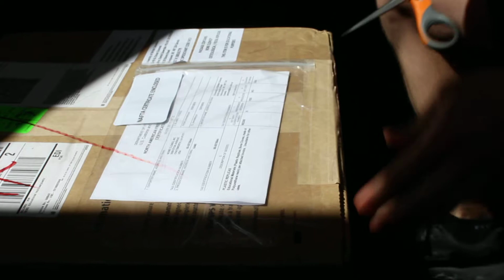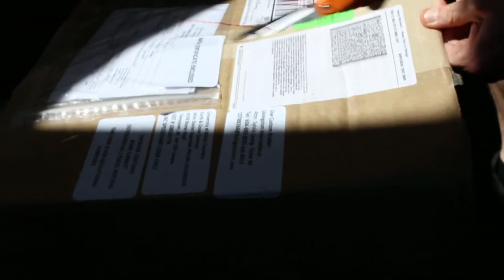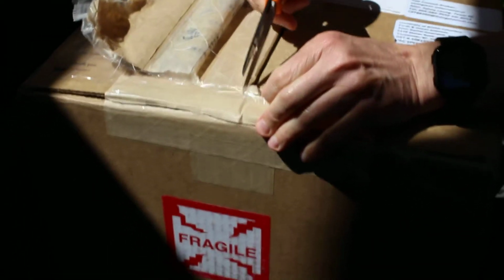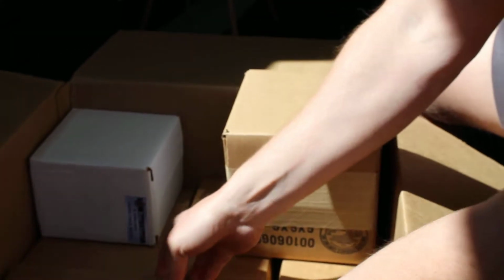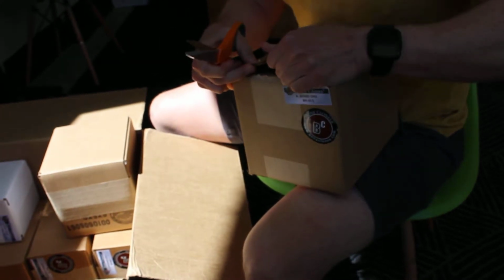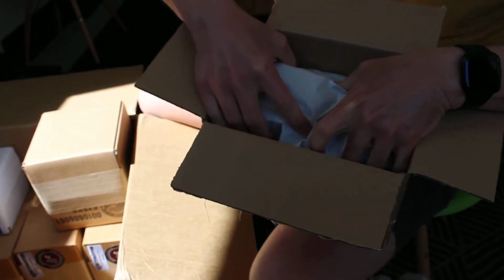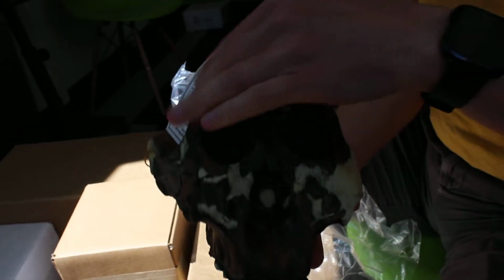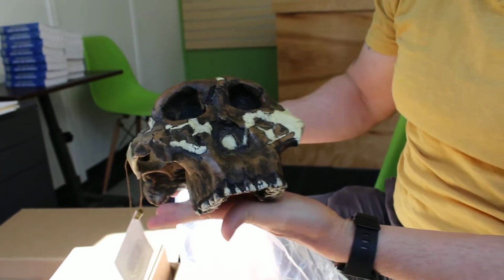Unboxing an Australopithecus Boisei skull replica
We just got our 10 replicas of iconic early hominid skulls! Not only will they soon be on display to educate the public about human evolution, but most semesters, they'll be removed for undergraduate labs, where our students will learn how to take detailed, professional measurements, in order to learn about what these ancient hominids were like!